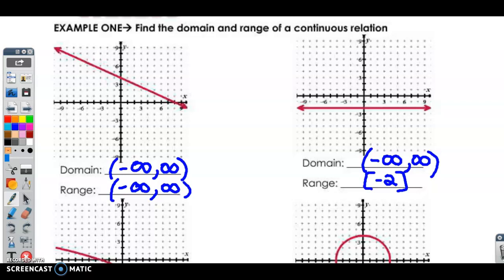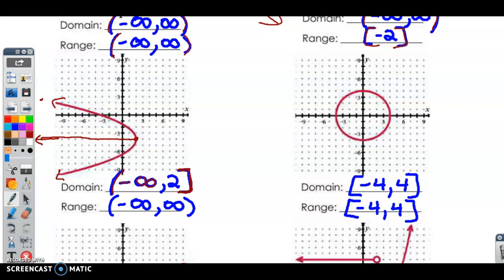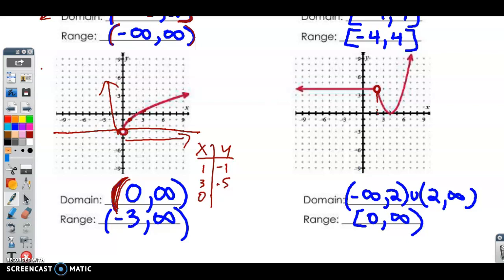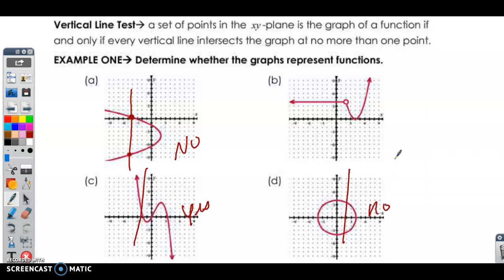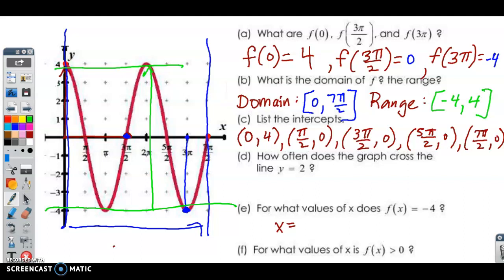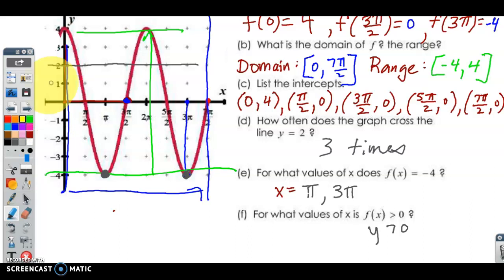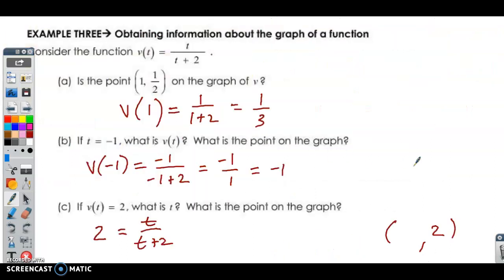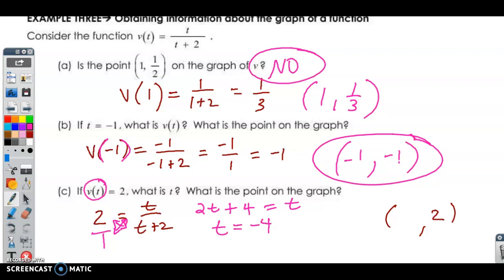U1D2 Graph of a Function